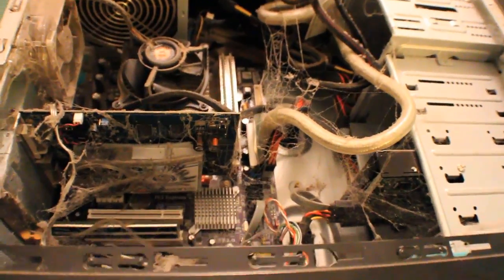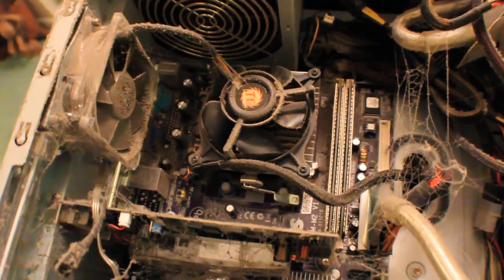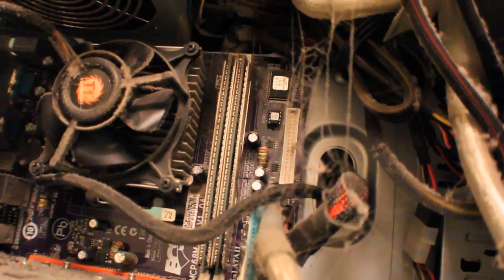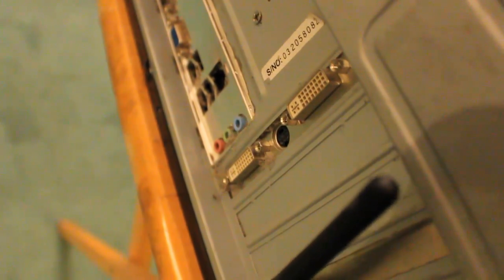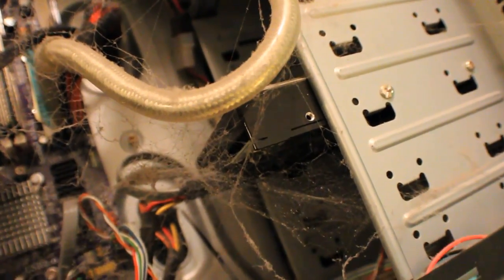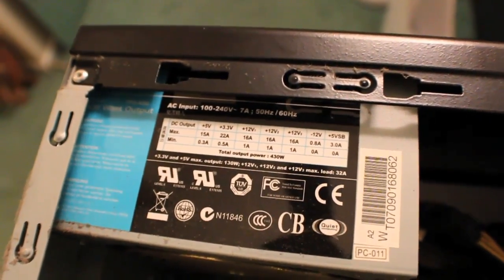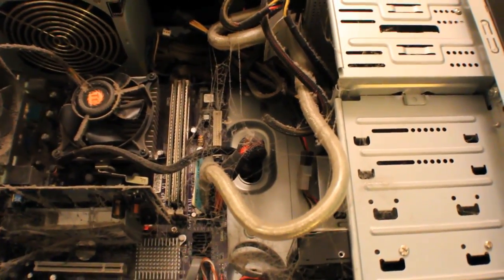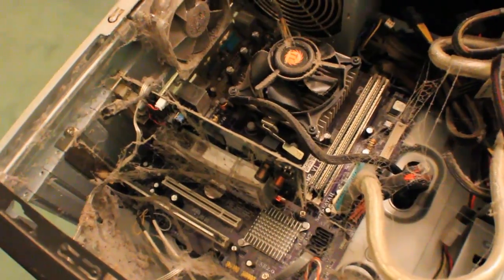Revisiting A 3 Year Old Computer I Built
This is a computer I built for a friend a few years ago and it has accumulated a lot of dust. This goes to show that if you build it good, it will last a long time. I will be upgrading the OS to Windows 7 from Vista. I will throw in a 500GB SATA HD and maybe upgrade the video card to a 5670.